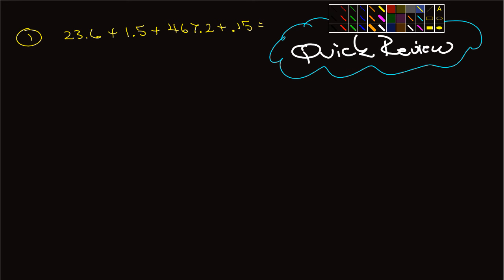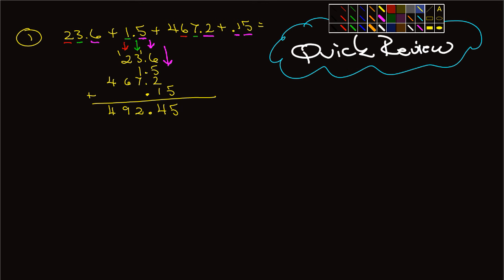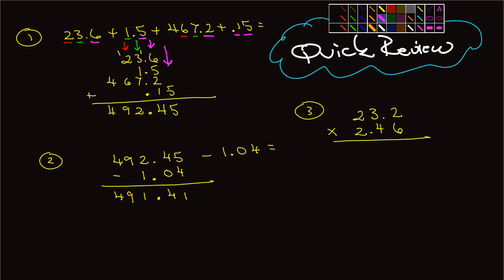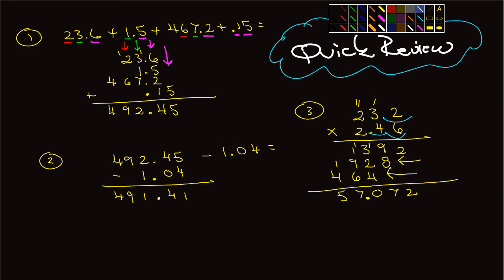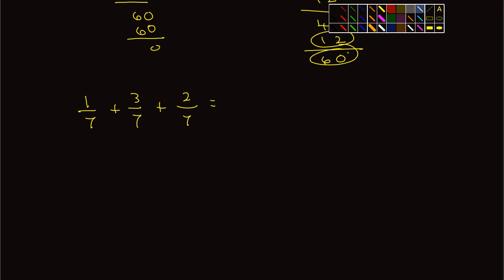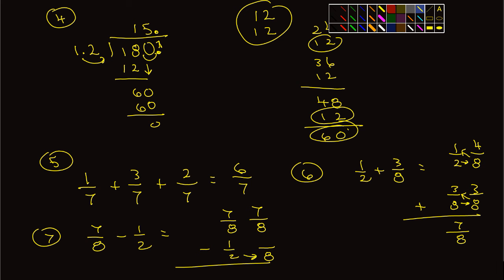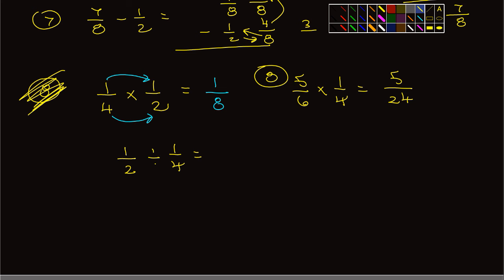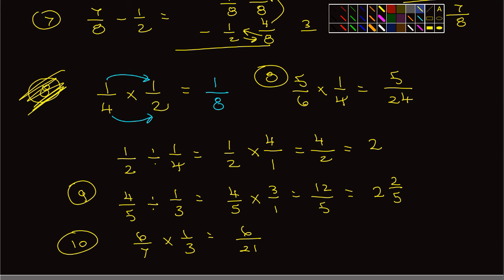Quick Review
This is the same video as the Ed-puzzle. No work to do I just made it available to students to view here if they wanted.

Simply a review before we continue with chapter 7. Adding, subtracting, multiplying, and dividing decimals and fractions.